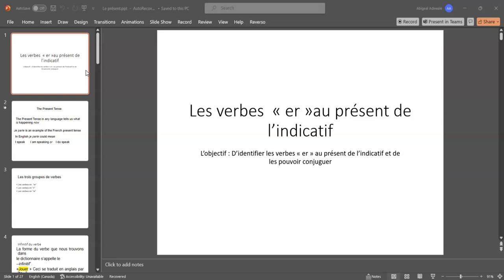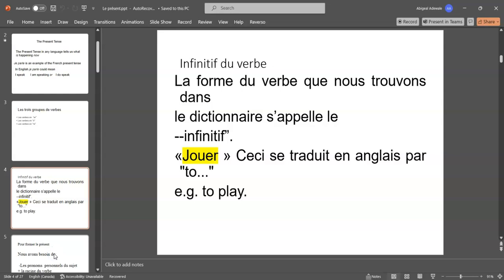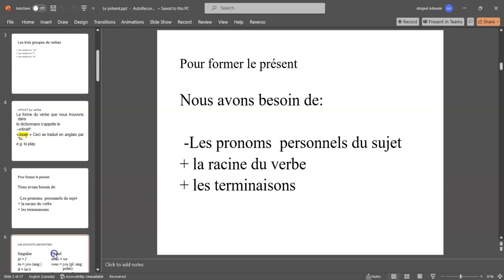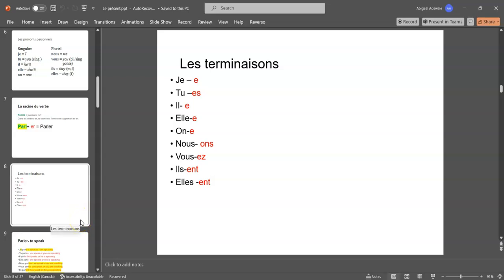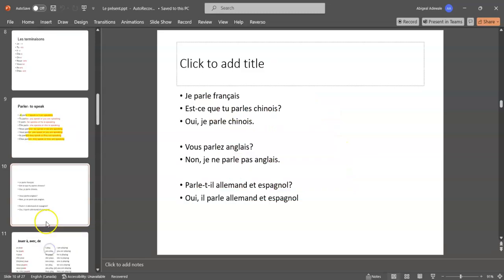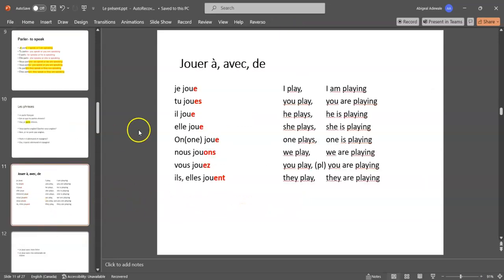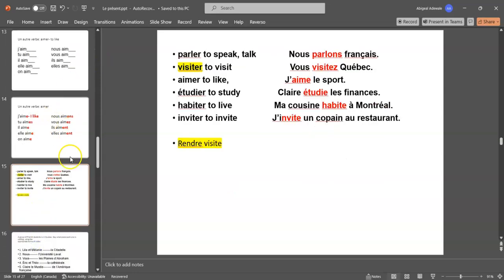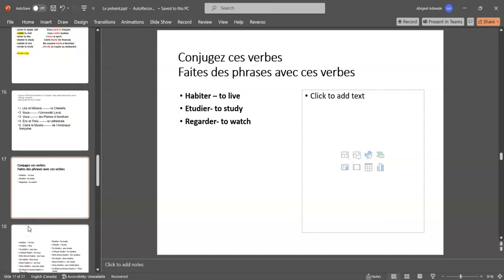Les Verbes En Er If 'Re Are the First Group Of Verbs Enjoy Verbs in French!🇫🇷 By Madame Abigeal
Enjoy verbs in French.
Les verbes en "er" are the first group of verbs.